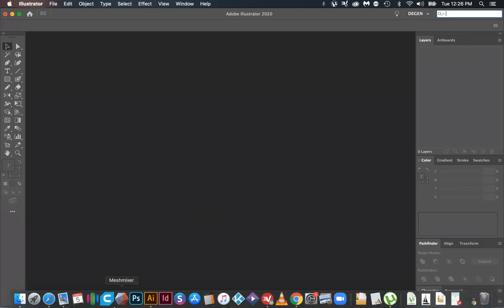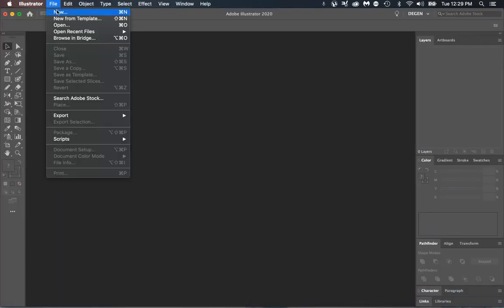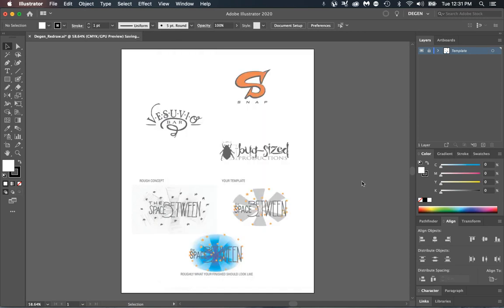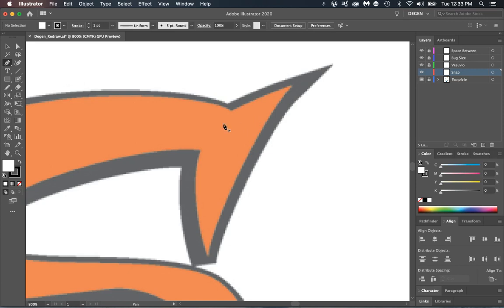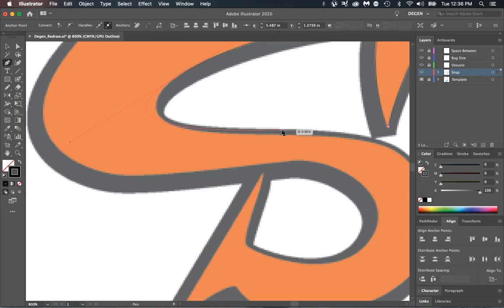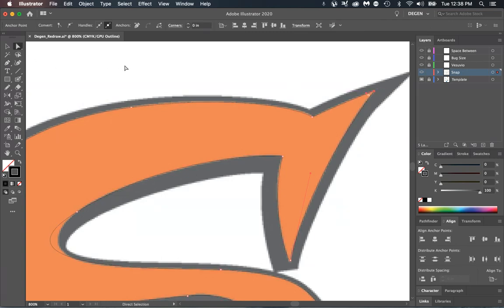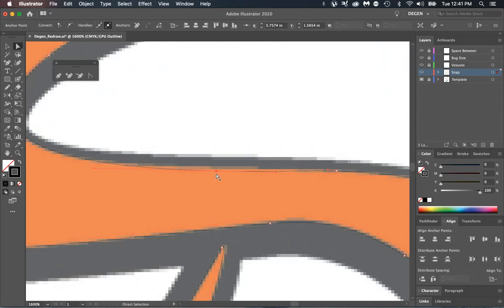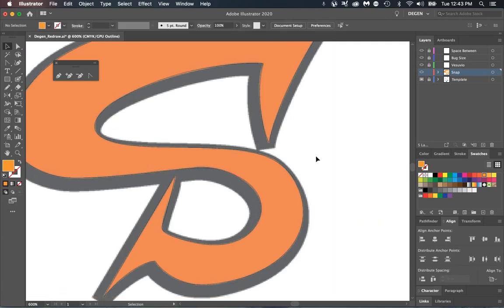Redraw Assignment Demo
This assignment is deigned to get you use to using the pen tool.